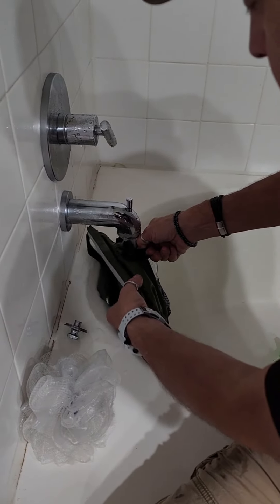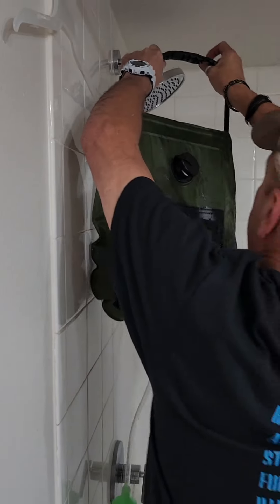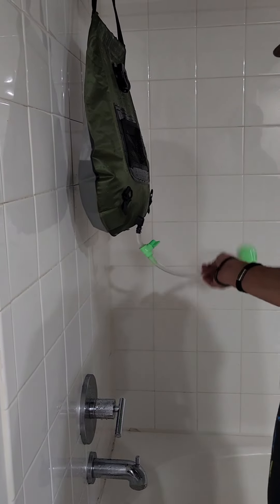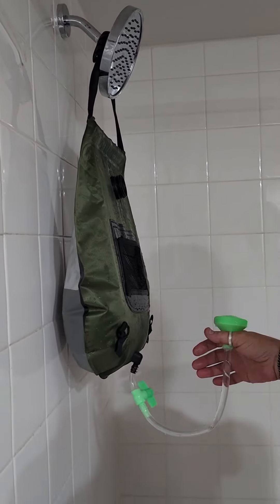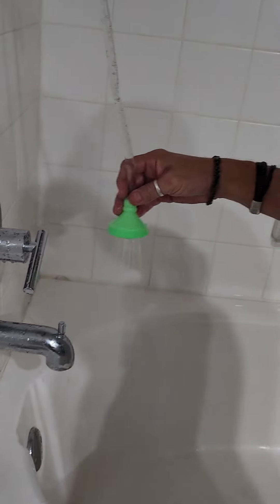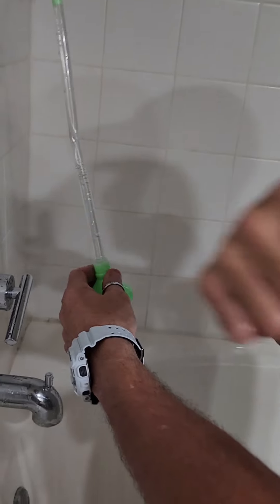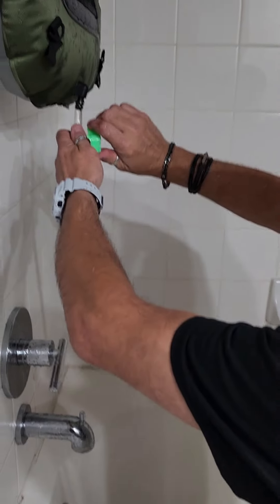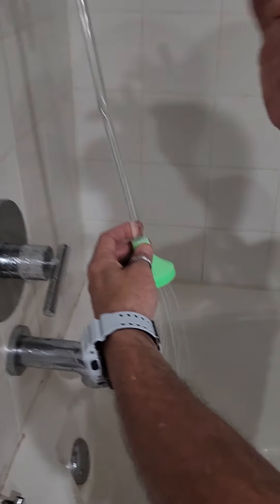shower problem solved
Thanks to  @nobiazcustomsinc5030  for the shower solution,  the sweet T will appreciate  that.We shall test next trip!